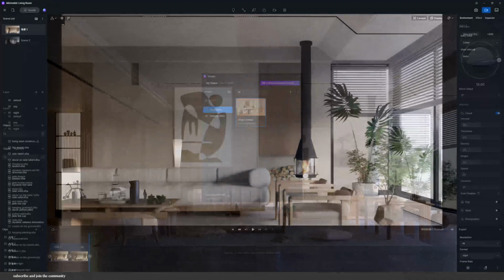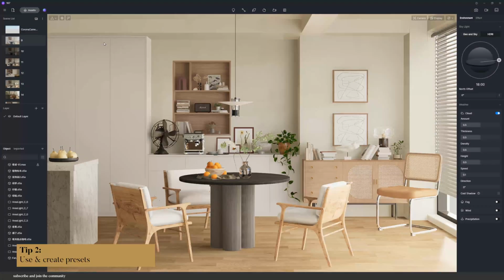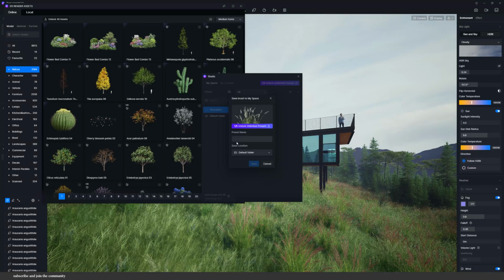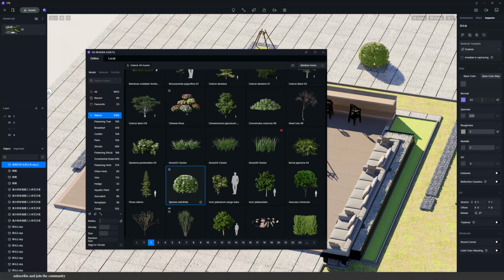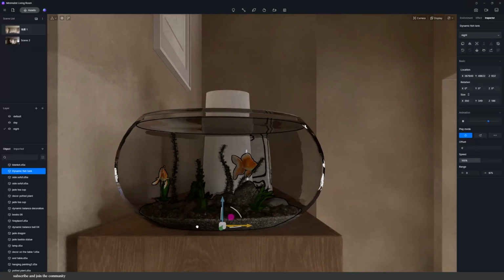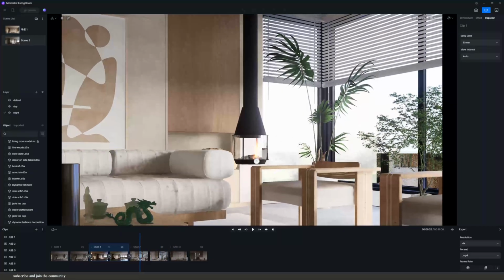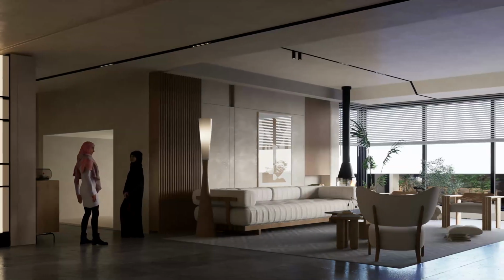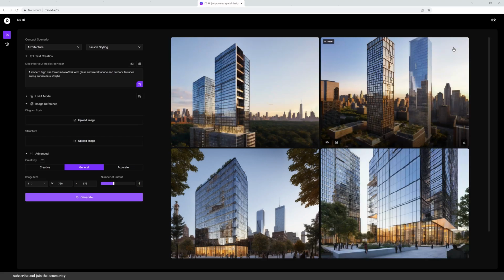7 SNEAKY Hack to Rendering Archviz Faster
Join Surviving Architecture in this insightful video, where seven insane tips are unravelled to supercharge your rendering speed using D5 Render 2.5. Whether you're a seasoned architect or a beginner delving into the world of architectural visualization, this tutorial provides essential guidance on optimizing your workflow with D5 Render. From real-time archviz to mastering ray tracing, Surviving Architecture navigates through the features of D5 Render 2.5, ensuring a realistic and efficient rendering process. Explore the latest improvements in D5 Render 2.5, including its seamless integration with SketchUp, and learn how to achieve breathtakingly realistic renders. This video is a must-watch for anyone looking to enhance their skills in architectural rendering and make the most of D5 Render's capabilities.

MY PATREONS (AVIORS):

♡ Cesar Chirinos-Garcia
♡ Loribel Lopandza
♡ Dana G Neilson

WHO AM I:
Hi! My name is Rasha, and I am 24 years old MArch architecture student living in the UK. I make videos about design, architecture, and architectural rendering.

GET IN TOUCH:

If you’d like to talk, I’d love to hear from you! I try my best to reply to all emails therefore, it might take some time to reply to everyone.

COMMUNITY GUIDELINES:
The objectives of this channel are to support architecture students in their professional and personal aspirations, develop friendships and connections, and raise interest in our profession. To reach these goals, each member of this community must feel safe and welcomed. Therefore, I will not tolerate any forms of cyberbullying towards me, or others and I will not hesitate to delete/block any comments that I feel violate these guidelines.